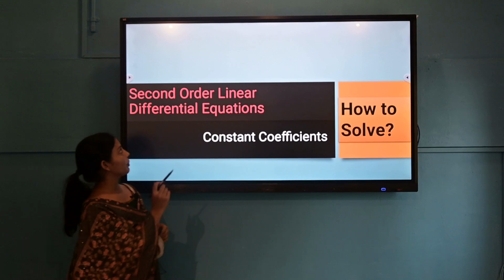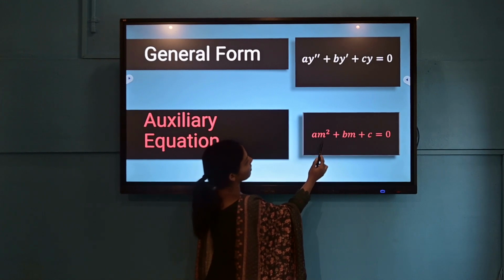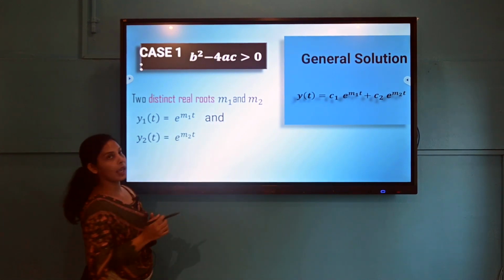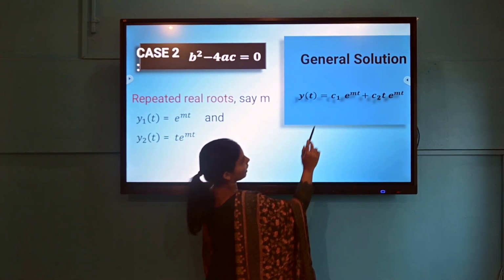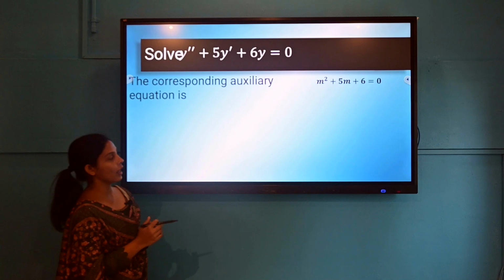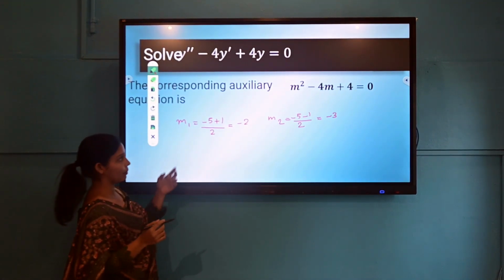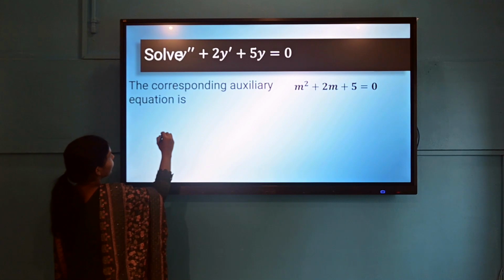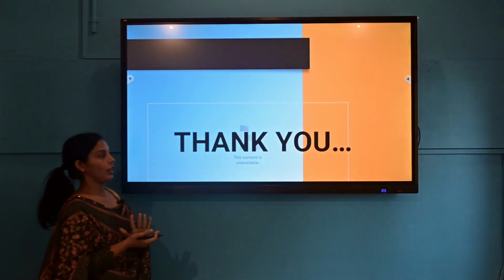SECOND ORDER LINEAR DIFFERENTIAL EQUATIONMerin